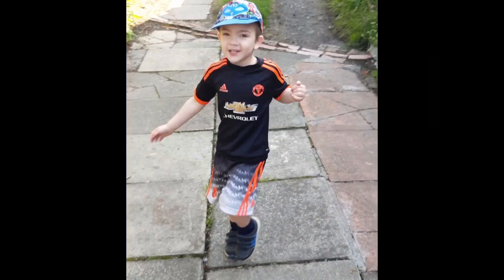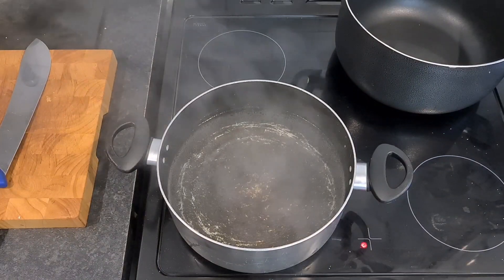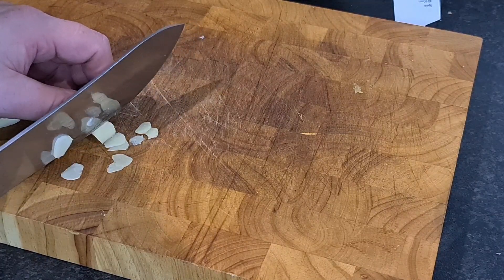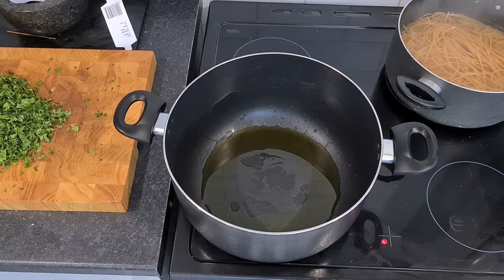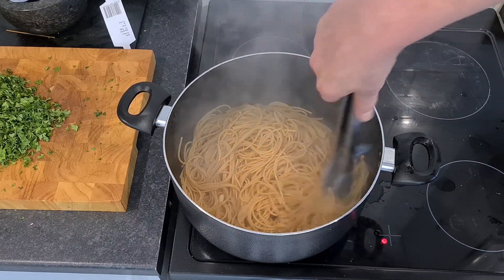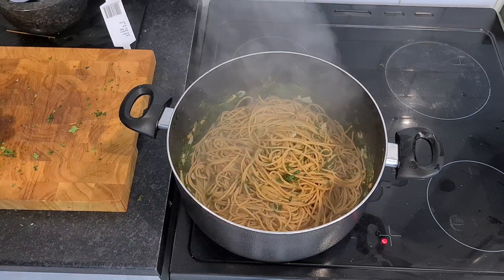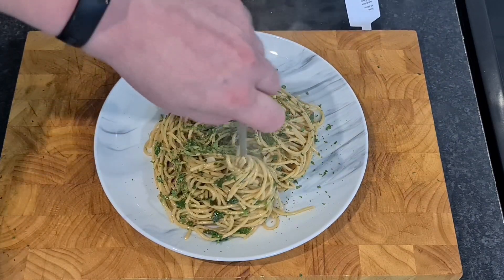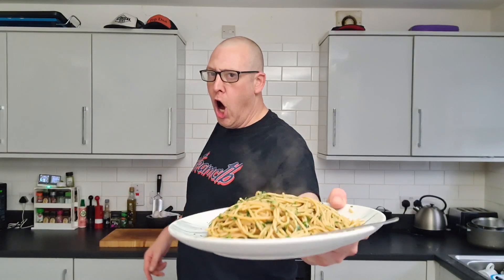Wholewheat Spaghetti Aglio e Olio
So with my new found super power of Diabetes I thought I'd make my favourite spaghetti dish and make it as healthy as I could.